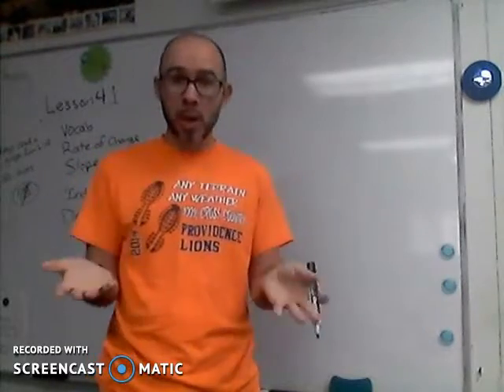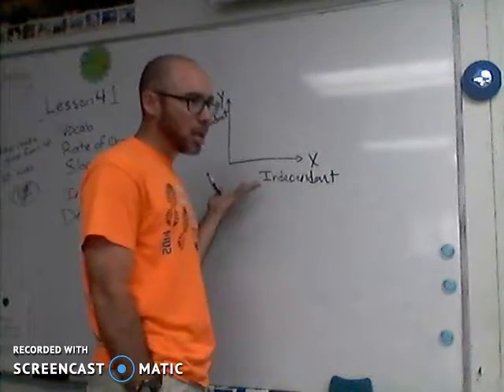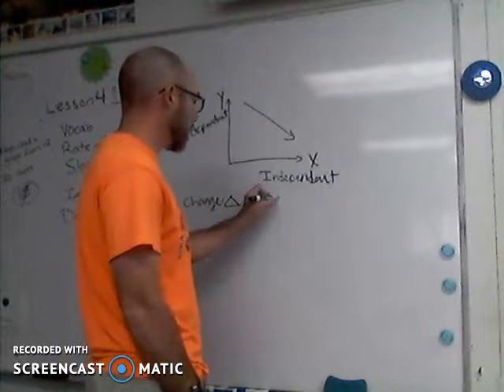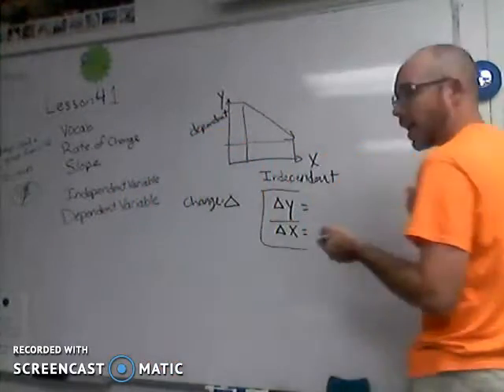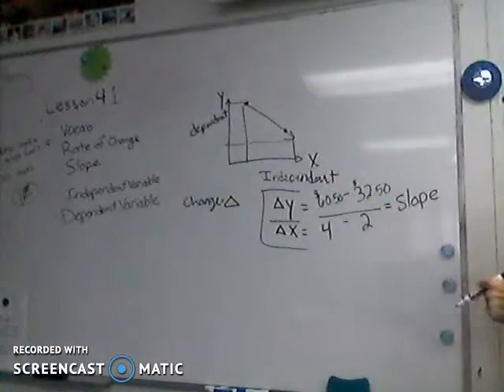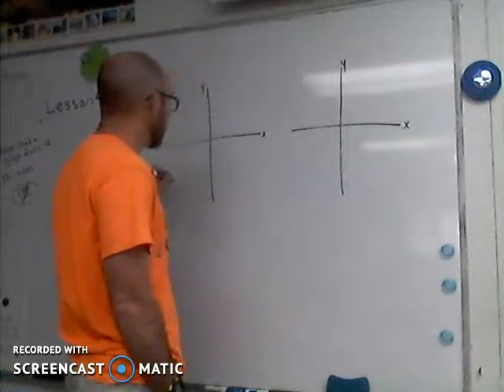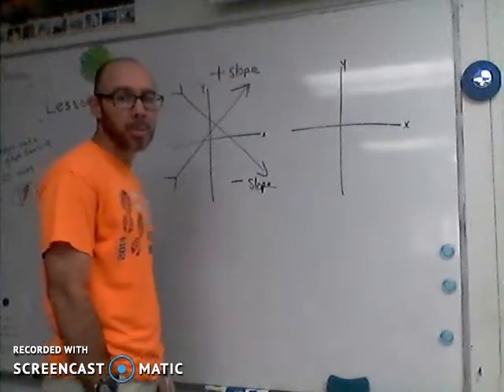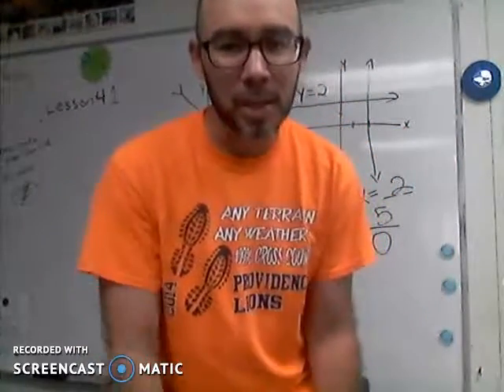Algebra 1 Lesson 41- Rates of Change and Slope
Rates of Change is an important concept in math as it has multiple applications- kinematics, economics, population, geometry, graphing, etc. It won't go away and is fundamental to the study of calculus later.